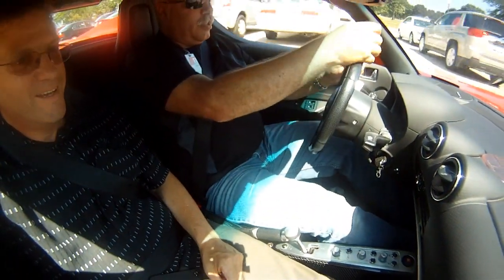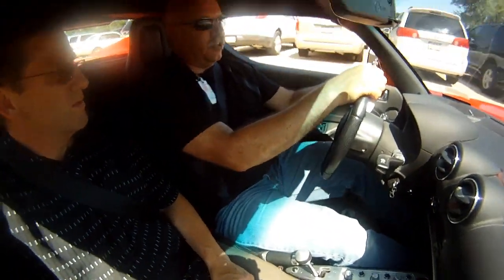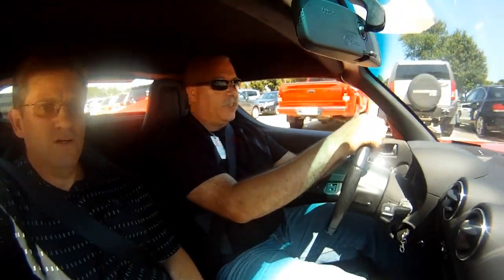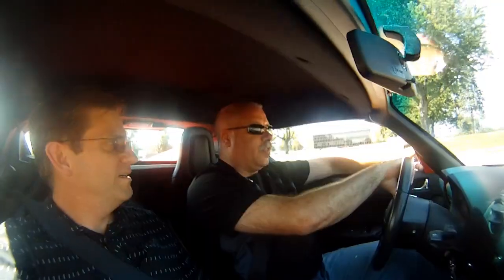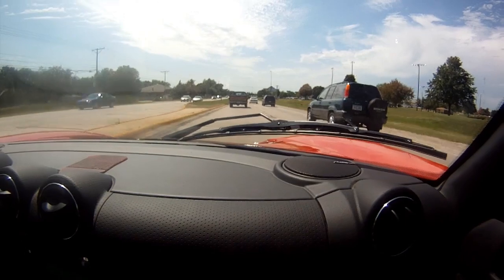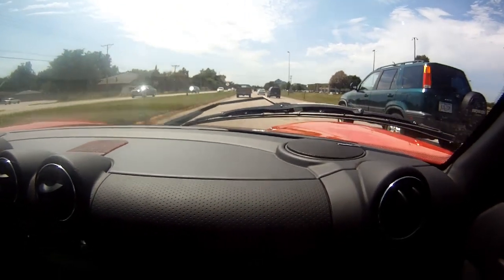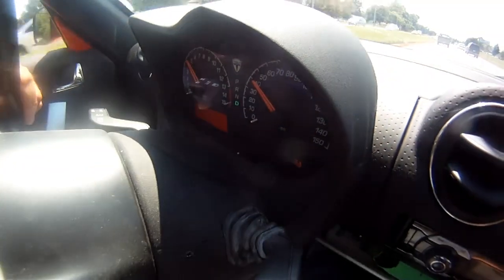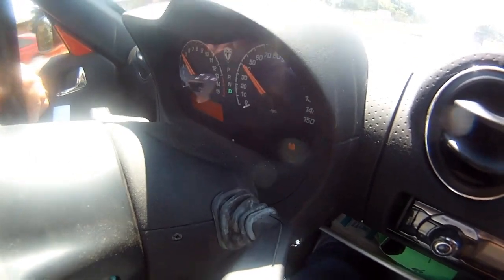DFI Chapter 10: The rocket car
Rockwell Collins engineer Keith Bornbach gives us a ride in his commute car, a Tesla.